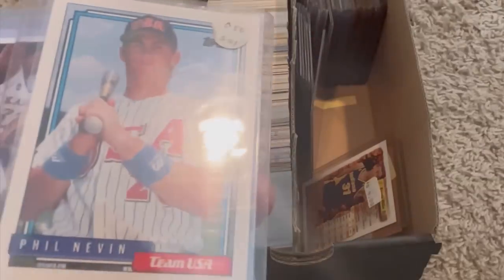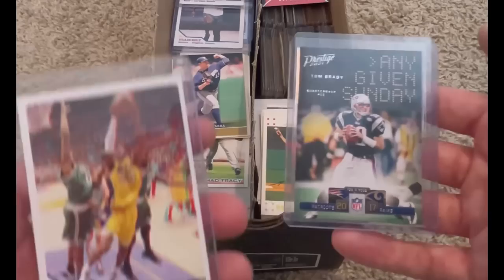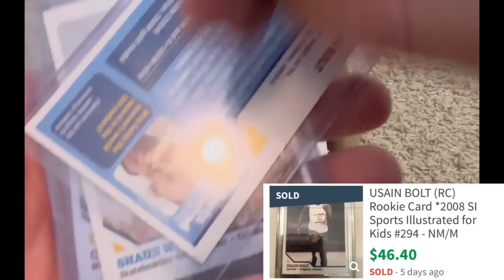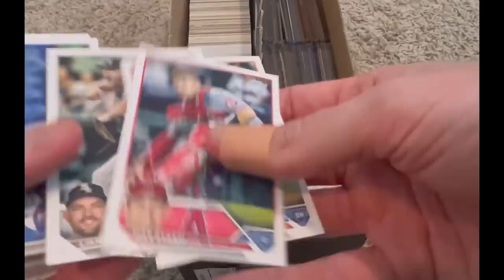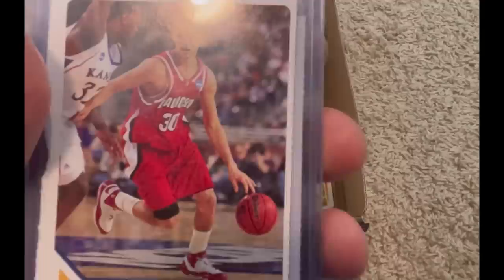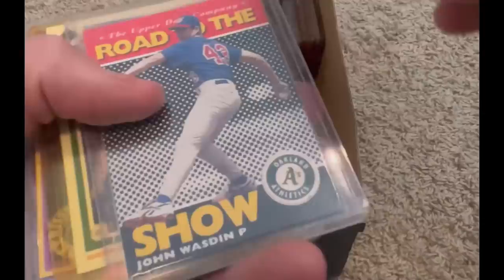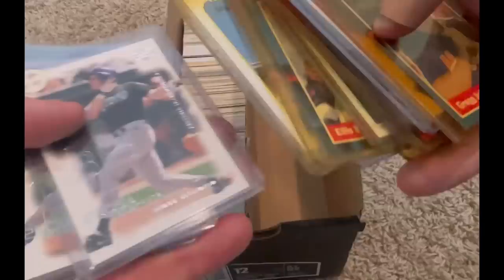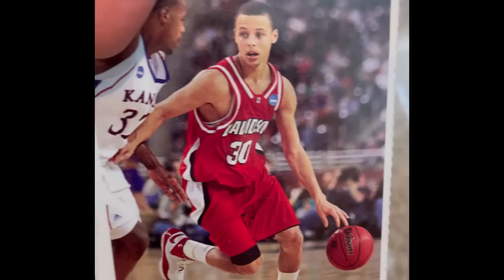INSANE SPORTS CARDS COLLECTION FOUND AT GOODWILL FOR ONLY $75?!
I bought this box of sports cards from Goodwill’s online retailer Shopgoodwill. With shipping, taxes, and the cost of the box of cards, it cost a total of $75. The reason I bought this lot of sports cards was because I saw the Sports illustrated kids sports cards sitting on top. I knew this was the year of Stephen Curry and risked it knowing that if it’s in there it will pay for my initial cost…Let me know if you think it was worth the cost?!

Chapters

00:00 - SPORTS CARDS INTRO!
00:12 - BUYING SPORTS CARDS FROM GOODWILL!
00:22 - SPORTS ILLUSTRATED KIDS SPORTS CARDS!
00:46 - SPORTS CARDS HUNTING!
02:04 - SPORTS CARDS GIVEAWAY!
03:40 - FLOYD MAYWEATHER ROOKIE CARD!
07:43 - INSANELY RARE STEPHEN CURRY ROOKIE CARD!
15:15 - SPORTS CARDS HAUL!